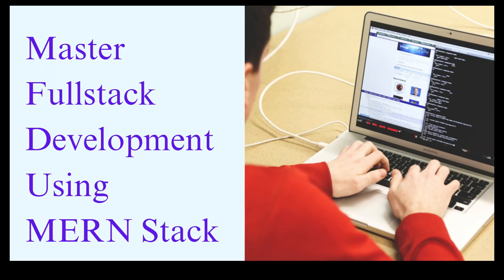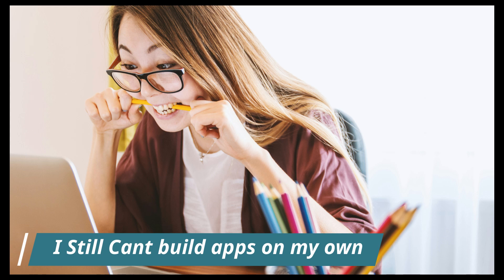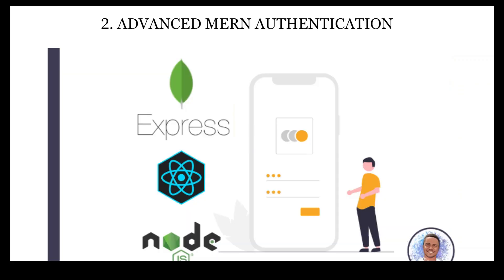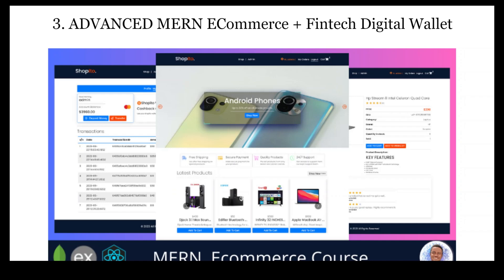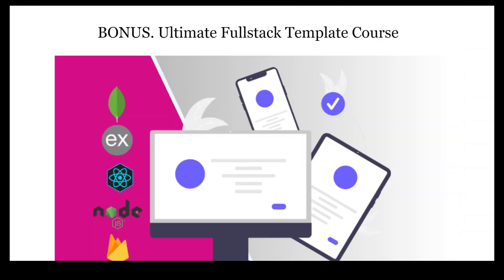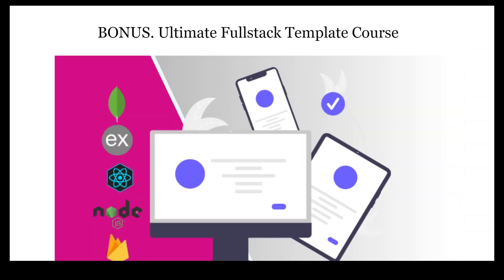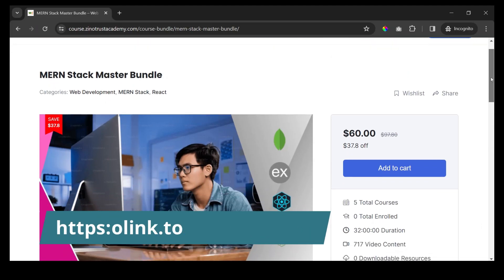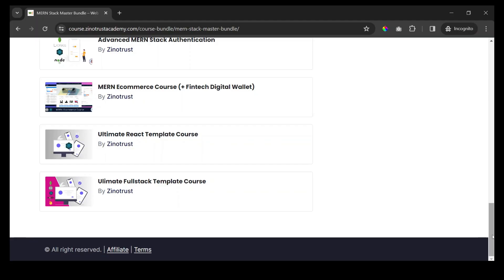Mern Stack Master Bundle